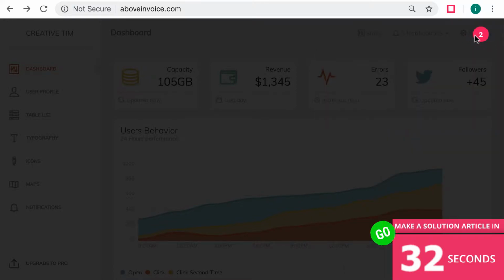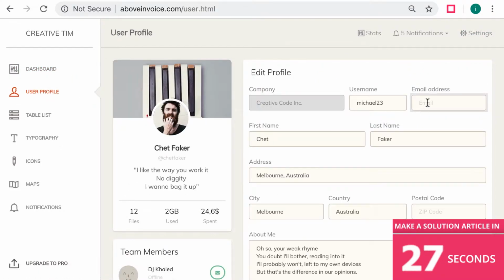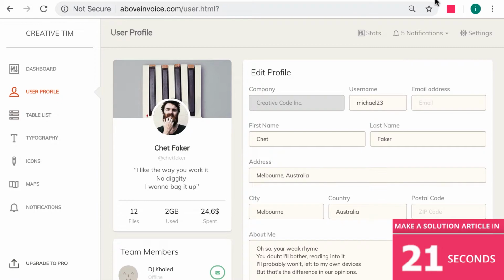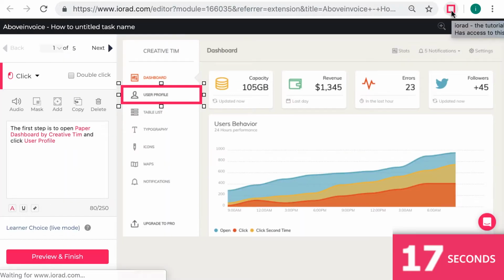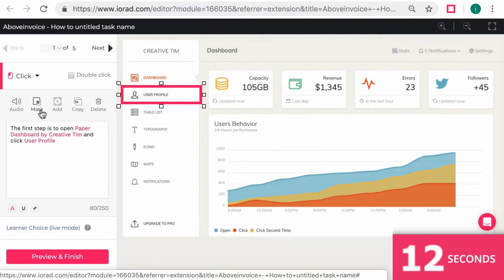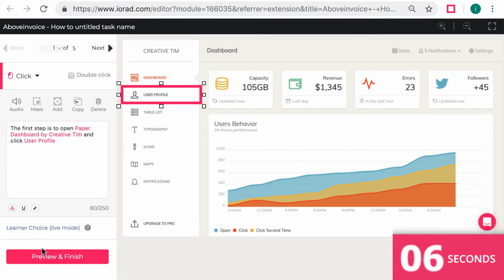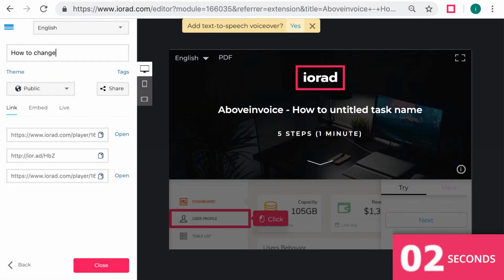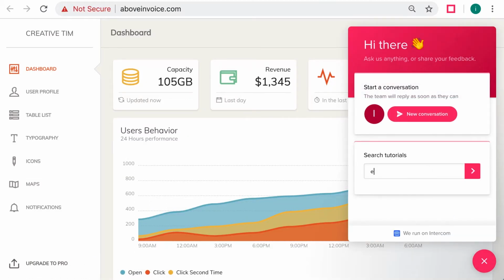Make and publish an article to intercom 32 seconds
Creating solution articles is extremely painful and time consuming. A 20 step article takes at least 1 hour to make. Take a screenshot, edit it, and upload it to your article...over and over. Painful.  Really painful. Worst of all it’s your most valuable employee tasked with this.
How is iorad the fastest article builder on the planet?